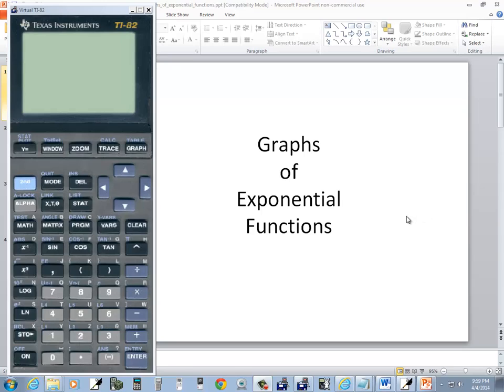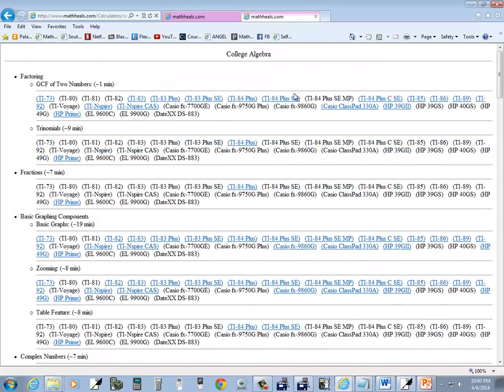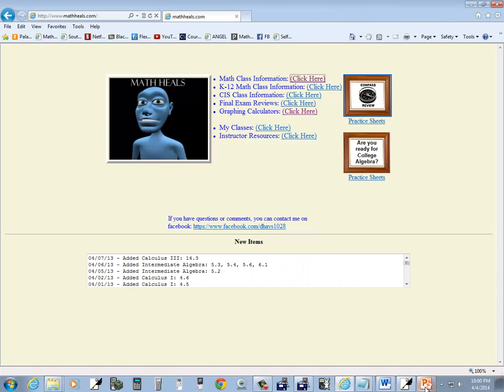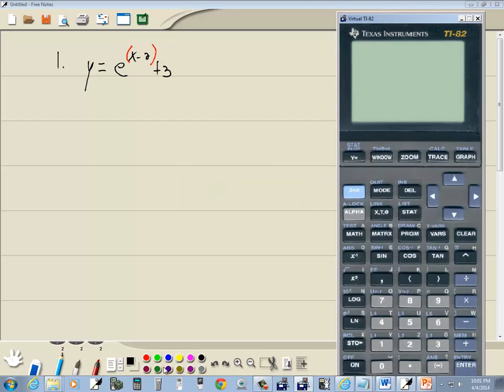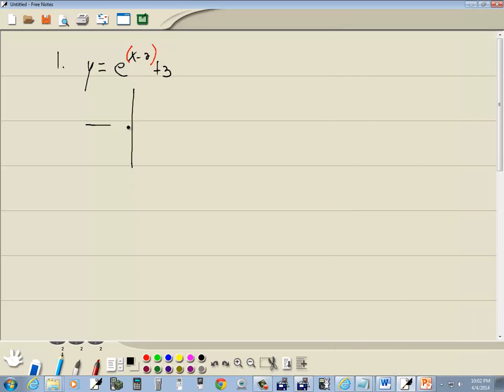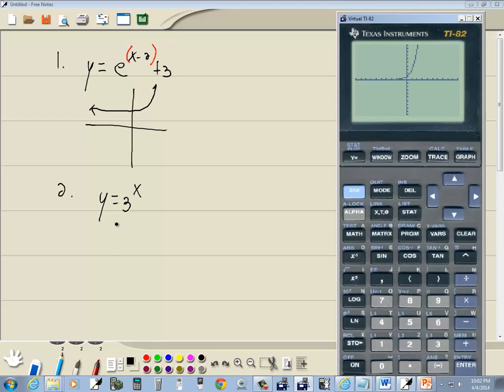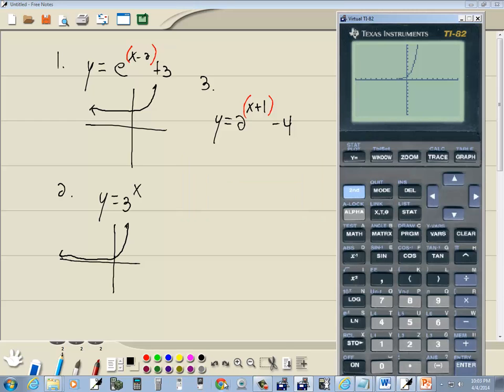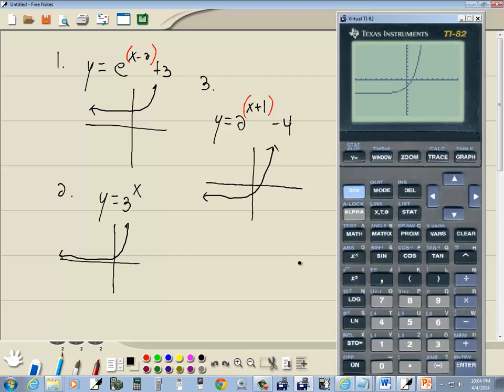Technology in College Algebra - Graphs of Exponential Functions - TI-82